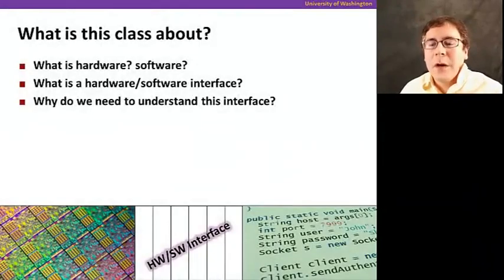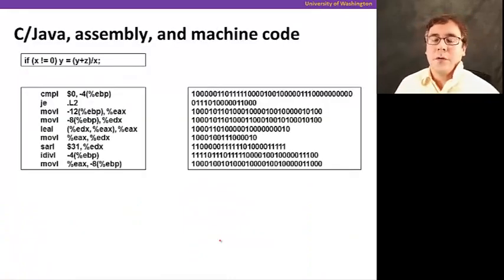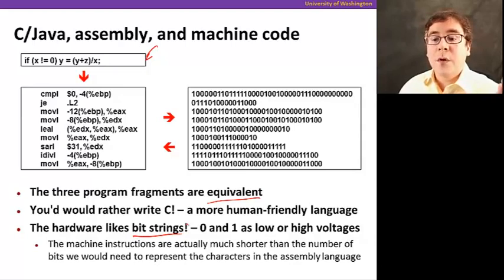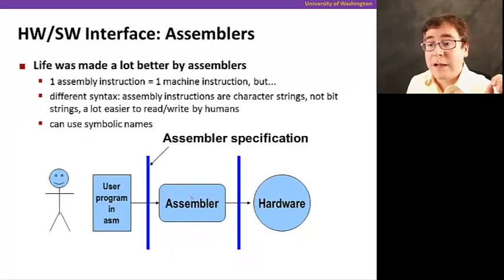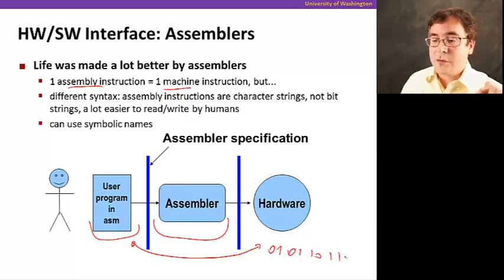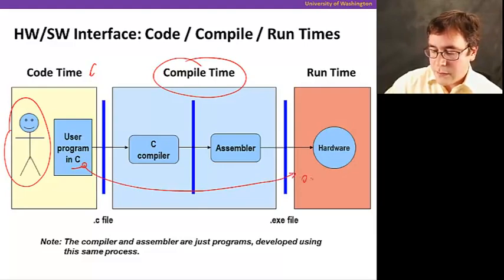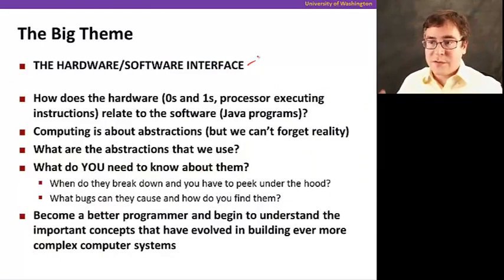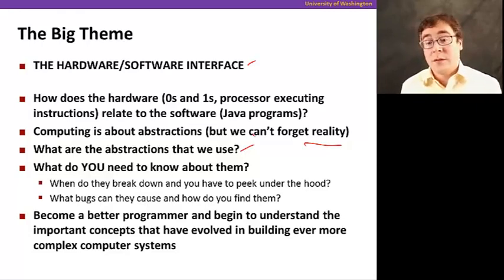1 2 - Theme 728)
The HardwareSoftware Interface Course Team